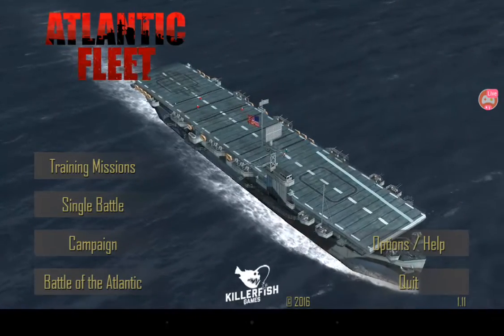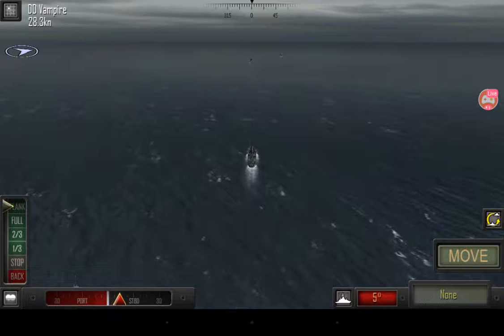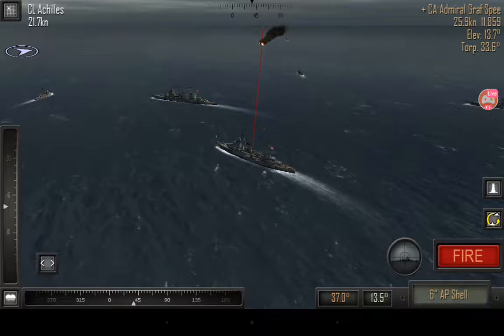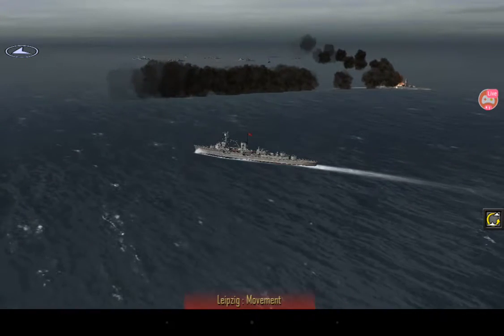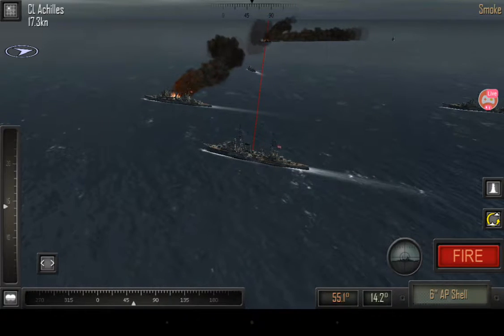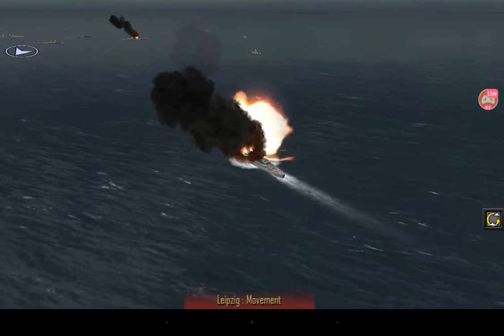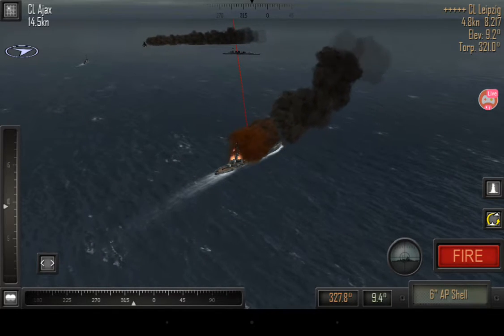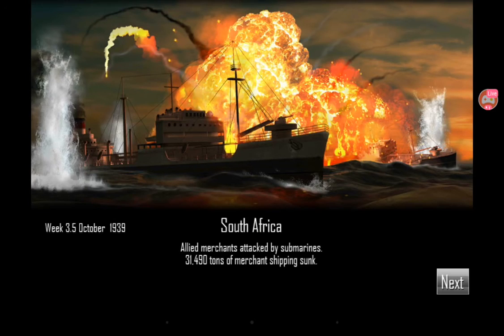Atlantic Fleet UK Campaign - pt3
October 1939 and the high sees seem to be in German control already. The British Home Fleet is now on the run and using guerrilla tactics to stay alive!

Watch me play Atlantic Fleet via Omlet Arcade!